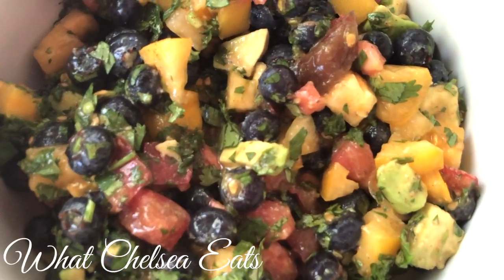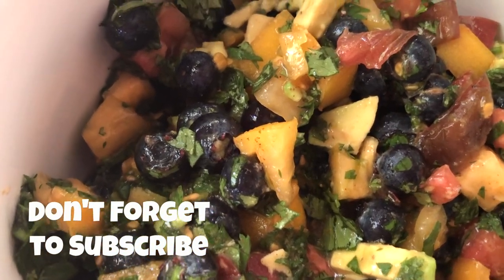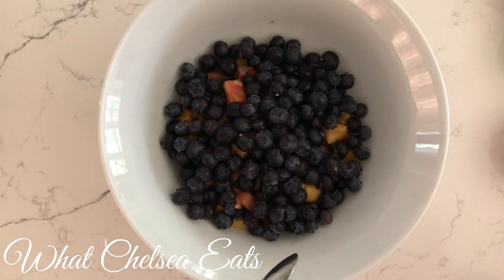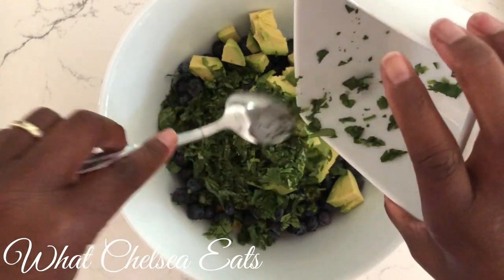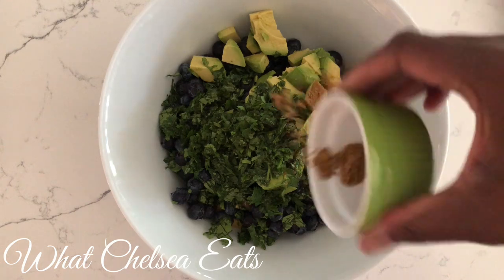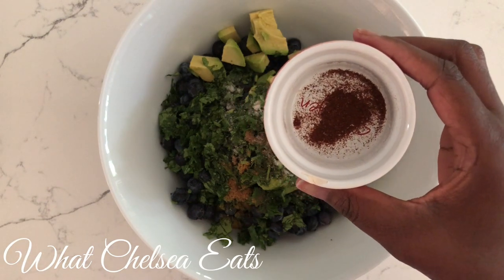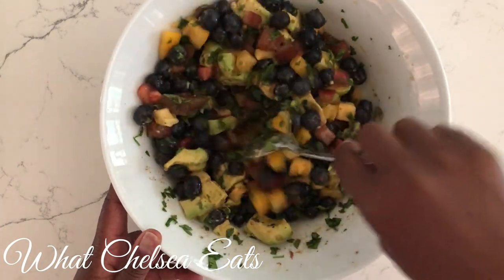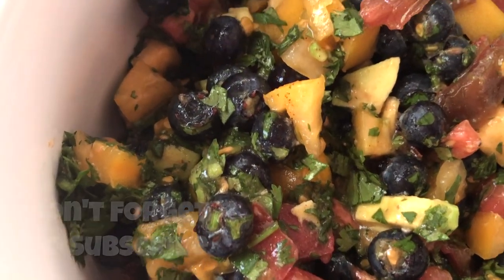Blueberry Salsa SOOOOO GOOD!!! | By: What Chelsea Eats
Hey Y'all,

Welcome to What Chelsea Eats!  Thank you so much for joining me.  In this video, I share how to make blueberry salsa.  It is so good.  I had no idea it was going to taste so good.  I don't know if I will make any other type of salsa from now on for a staple.  Anyway please watch the video and let me know what you think.  I hope you try it!  Many blessings to you!

Much Love,

Chelsea

Blueberry Salsa
INGREDIENTS:
2 cups blueberries
2 small heirloom tomatoes chopped - I used yellow and red
1 avocado chopped
1/2 cup finely-chopped fresh cilantro
juice of 1 lime, about 2 tablespoons
1/2 teaspoon cumin
1/8 teaspoon chipotle powder optional

DIRECTIONS:

Toss all ingredients together until combined.  Season with extra salt and pepper, if needed.